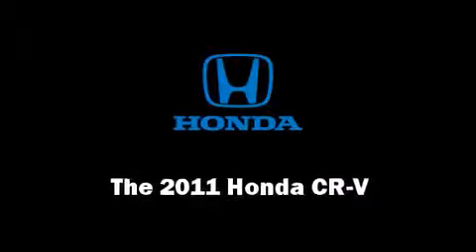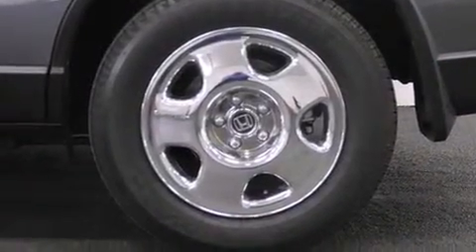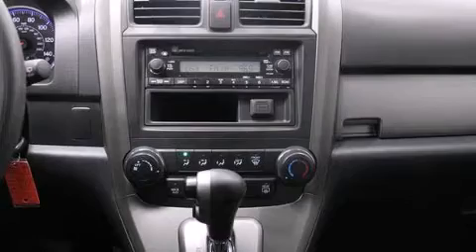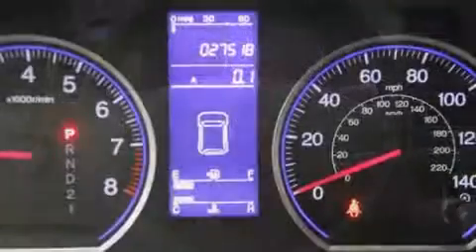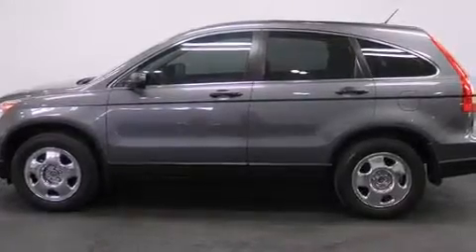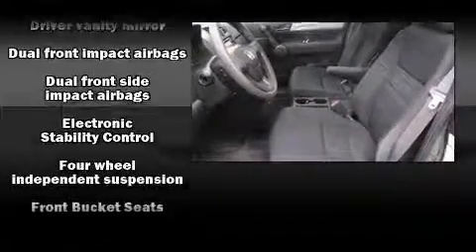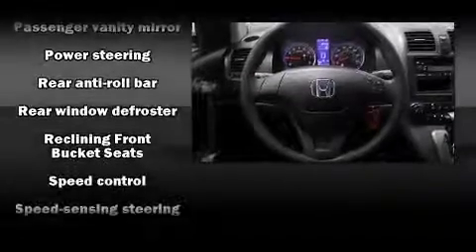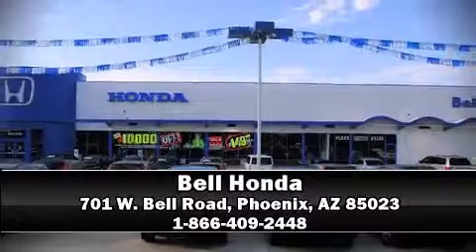2011 Honda CR-V LX in Phoenix, AZ 85023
Bell Honda
701 W. Bell Road

Come test drive this 2011 Honda CR-V. With less than 30,000 miles on the odometer, this 4 door sport utility vehicle prioritizes comfort, safety and convenience. It features a front-wheel-drive platform, an automatic transmission, and a 2.4 liter 4 cylinder engine. All of the premium features expected of a Honda are offered, including: front bucket seats, air conditioning, power door mirrors, remote keyless entry, an overhead console, rear wipers, and much more. Honda ensures the safety and security of its passengers with equipment such as: dual front impact airbags, front SIDE impact airbags, traction control, brake assist, anti-whiplash front head restraints, ignition disabling, and 4 wheel disc brakes with ABS. Electronic stability control ensures solid grip atop the road surface, no matter how challenging the driving conditions. This vehicle has achieved Certified Pre-Owned status, by passing Honda's comprehensive certification process, including an exhaustive 150-point inspection! Our sales reps are extremely helpful & knowledgeable. They'll work with you to find the right vehicle at a price you can afford. Please don't hesitate to give us a call.